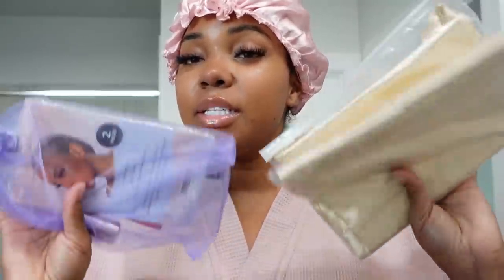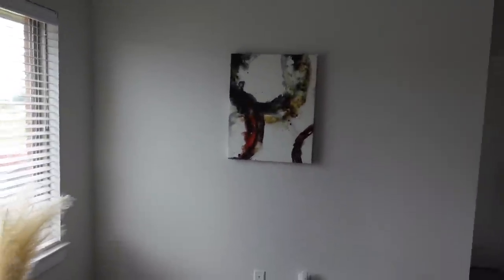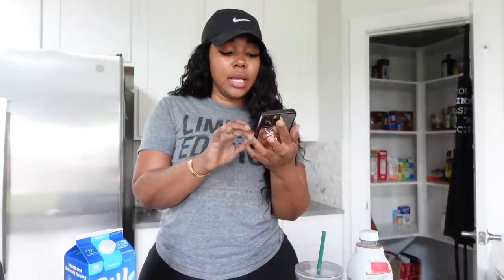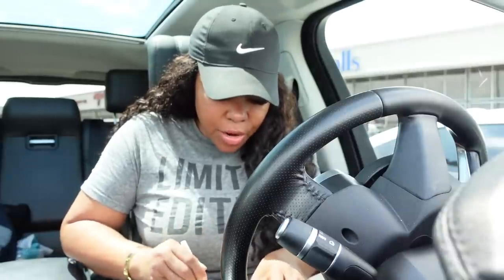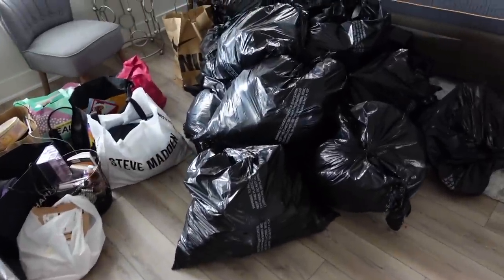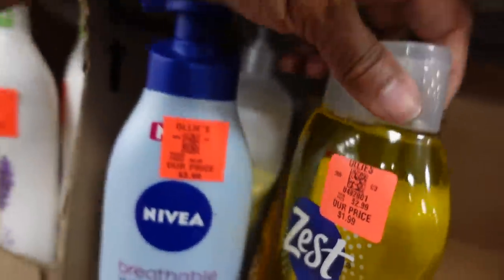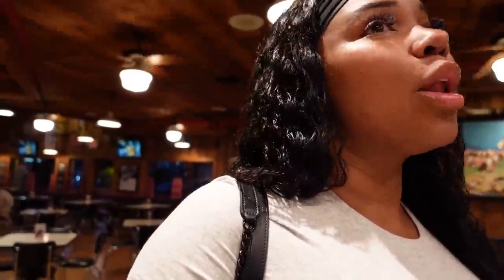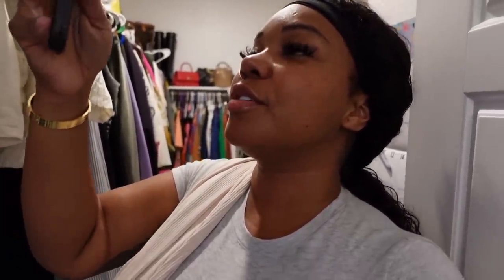MOVING VLOG | DECORATING MY HOUSE • FINAL WALK THRU • CLOSET CLEAR OUT | Gina Jyneen VLOGS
Hair Info: Wear&Go Pre-cut 6*4.5 Lace, honey blonde color, Jerry Curly Wig,150% Density, 24inch

Mentioned in todays video:
Michael Kors Glam Jasmine
Givenchy Irresistible
The Alchemist
Velvet hangers
Pants hangers

Portable vlog light
Wide Angle Lens

⏱JBW Watch Link:
* Code: GINAJBW or GINA15OFF